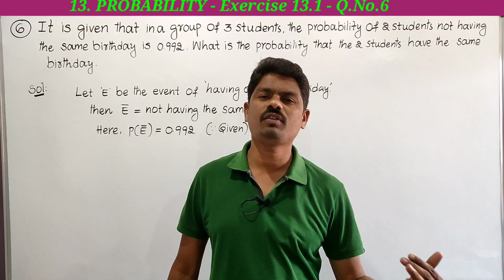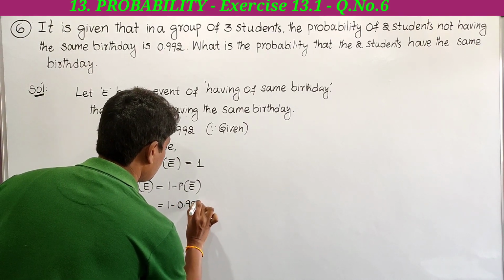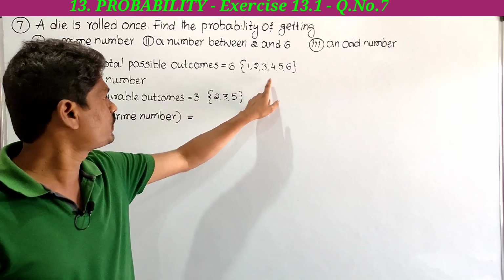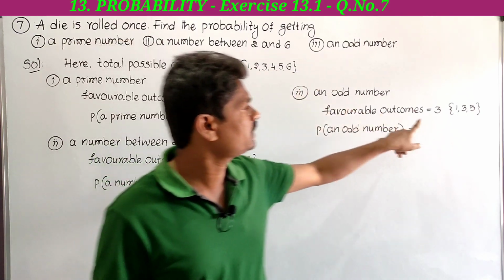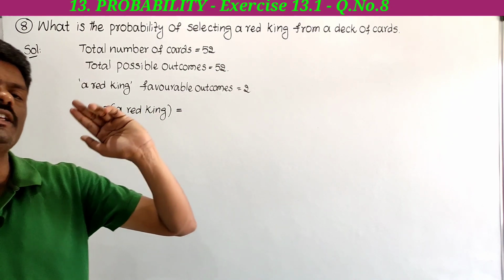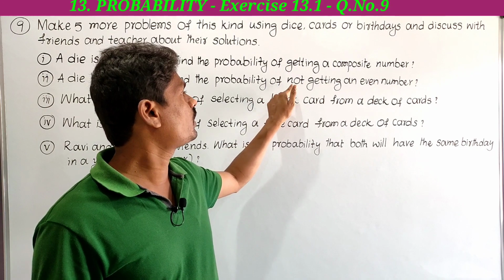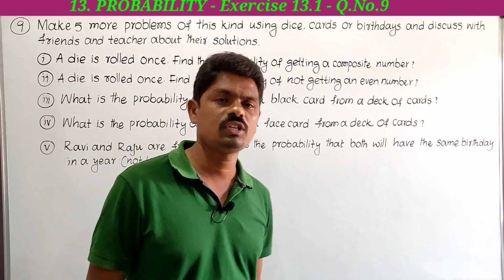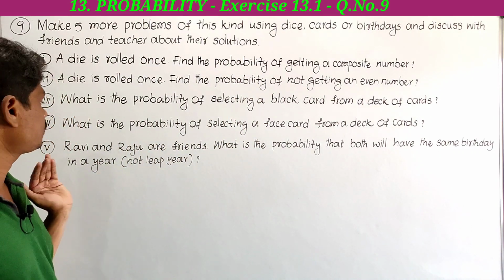10th Class | Maths | PROBABILITY | Exercise 13.1 | Q.No.6 to 9.